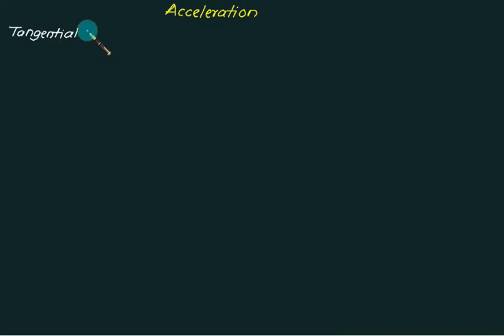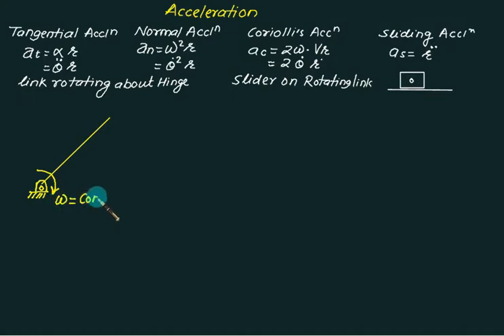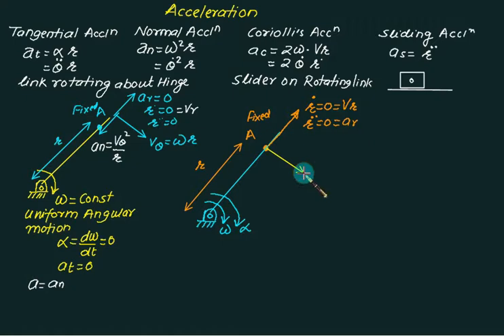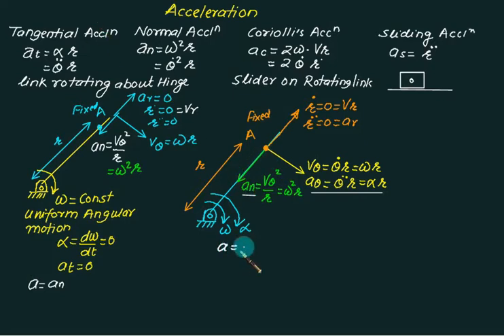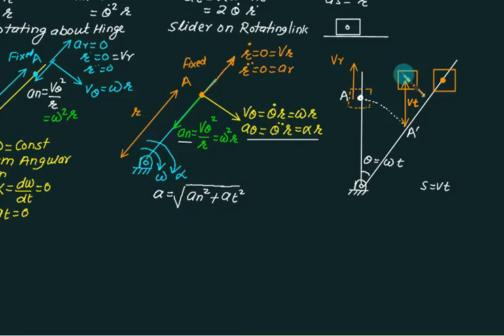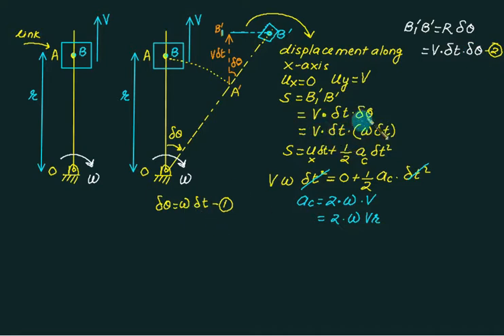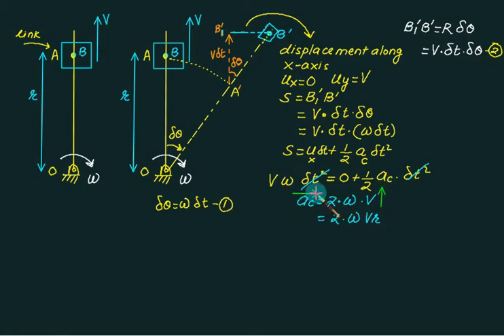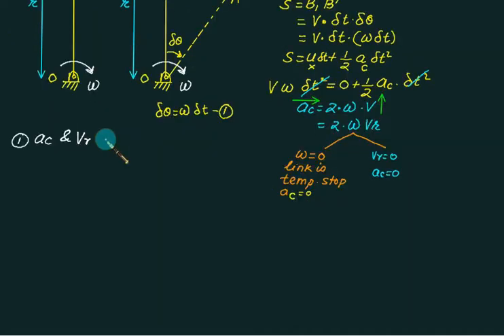Velocity and acceleration 05 Corolies component acceleration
CORIOLIS COMPONENT OF ACCELERATION
When a point on one link is sliding along another rotating link, such as in quick return motion mechanism, then the coriolis component of the acceleration must be calculated.